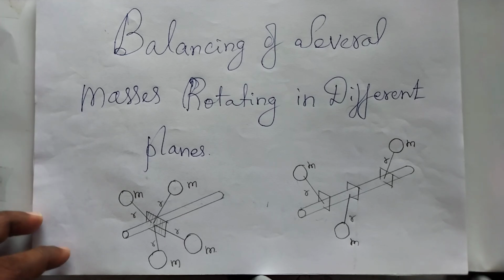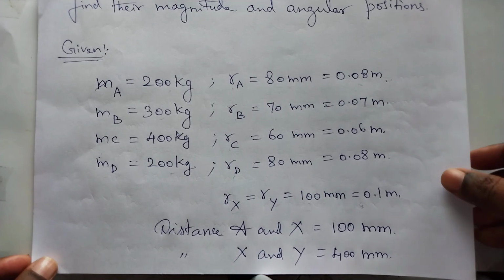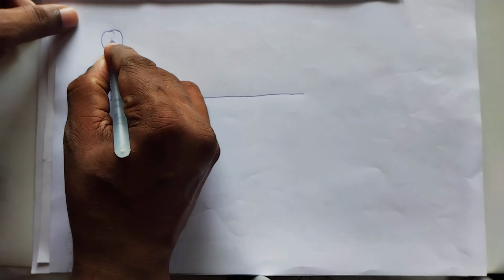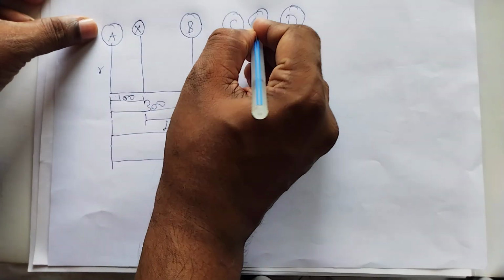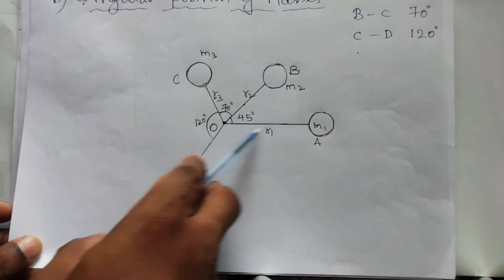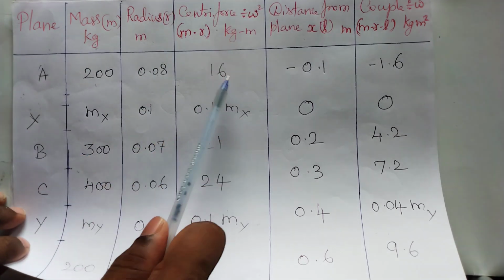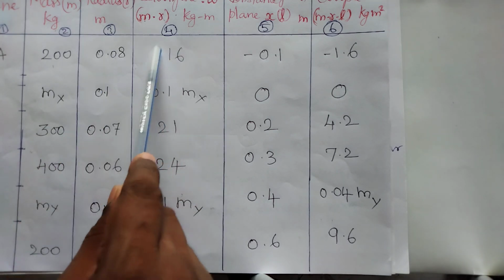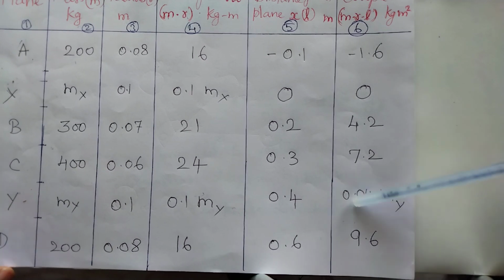# BALANCING OF ROTATING MASSES - SEVERAL PLANES # PART - 1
This Video will guide you to construct the position of planes and position of angles diagram for different masses acting on different planes.